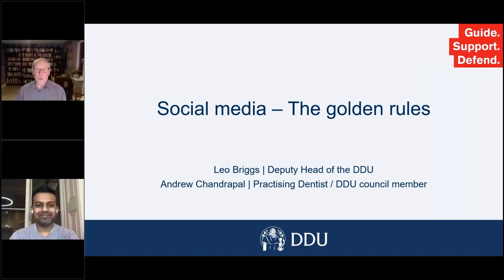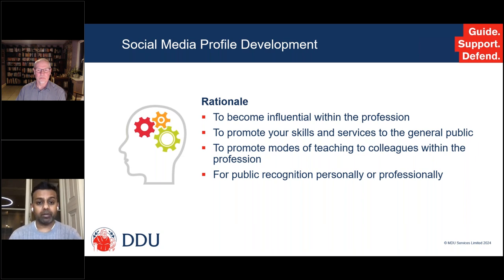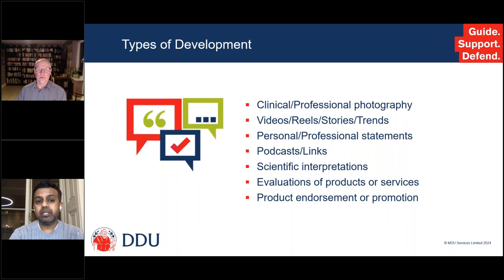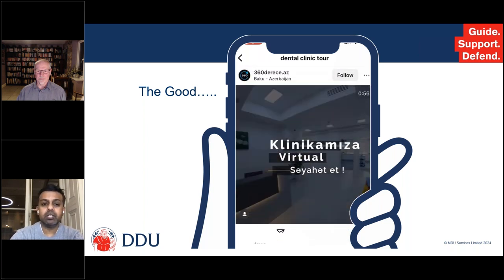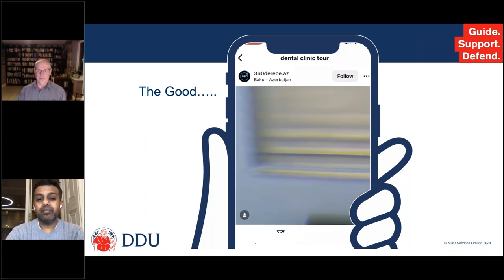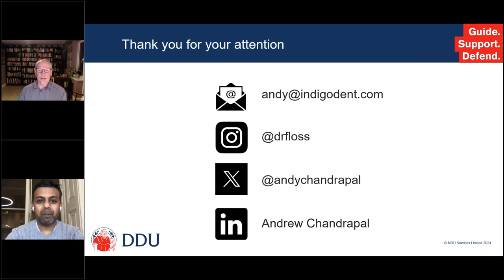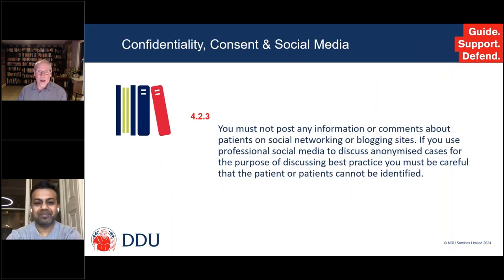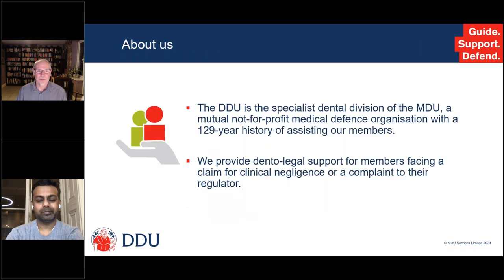DDU Webinar: Social media - the golden rules for dental professionals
Elevate your social media marketing skills with our free social media webinar, covering everything you need to know on how to comply with the standards set by your dental school and the General Dental Council (GDC).

From avoiding breaching patient confidentiality to setting professional boundaries, this webinar will help you to protect your registration, avoid a student fitness to practise hearing as well as learn how to market yourself and your practice ethically.

1:19 Professionalism
5:31 Social media profile development
8:24 Public endorsements of your dental practice
13:34 Social media development
16:28 How to grow your social media profile
18:12 How to promote your practice on social media
21:33 What to aim for as a dental professional on social media
27:01 Dental photography and documentation
29:28 Examples of things to avoid
32:40 Key takeaways
37:45 Dento-legal aspects of social media
45:34 GDC social media guidance
50:30 Dento-legal assistance
53:48 Q&A